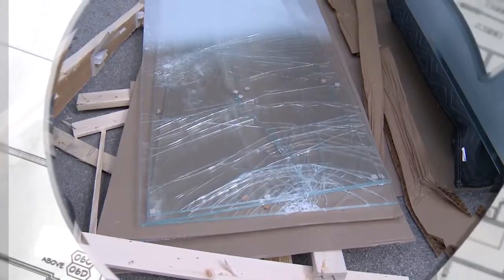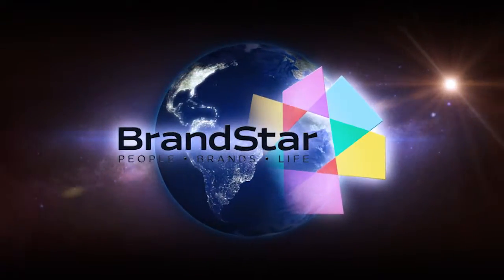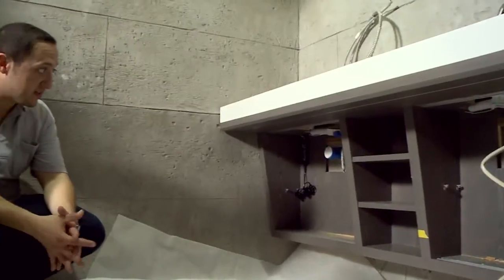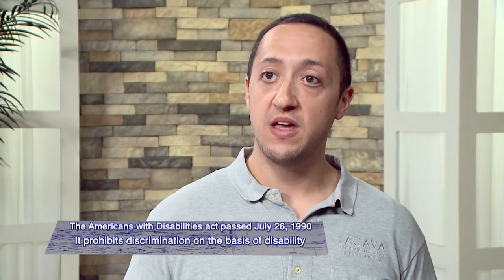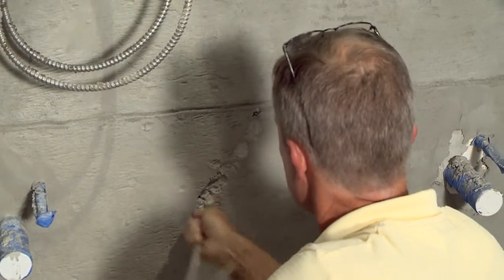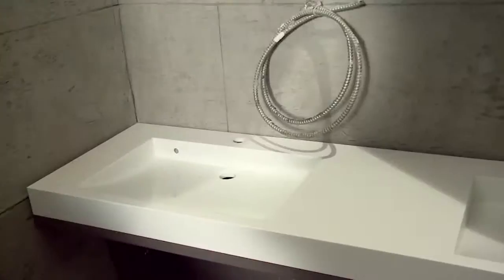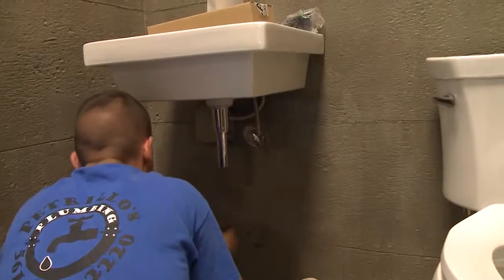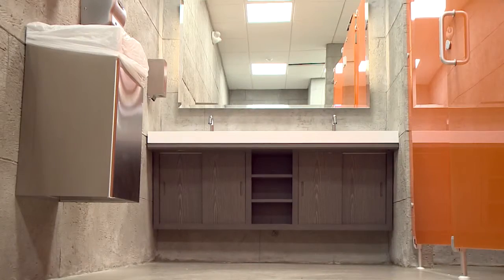Libera vanity by LACAVA on TV: OFFICE SPACES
Libera vanity by Lacava featured in a new TV show: OFFICE SPACES.